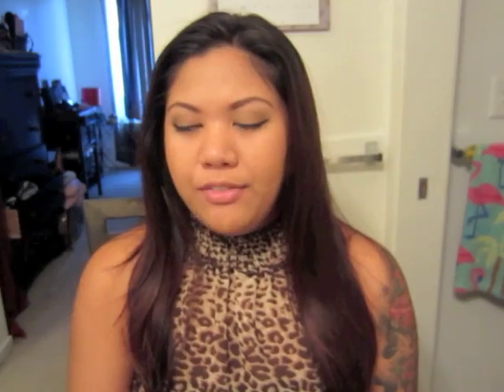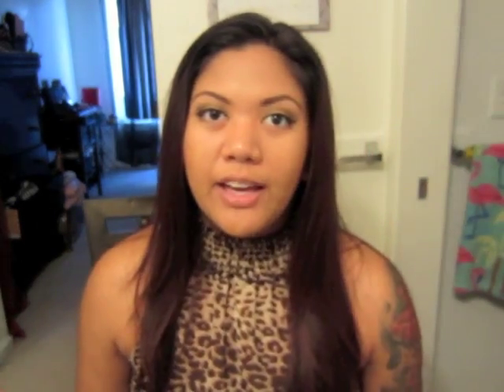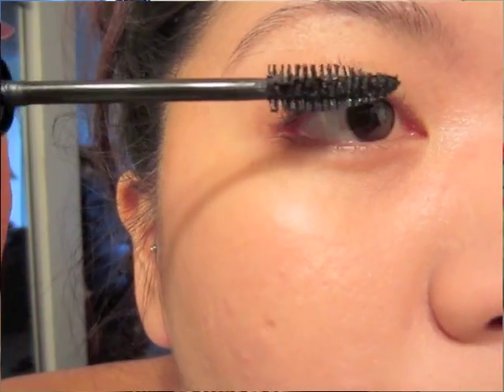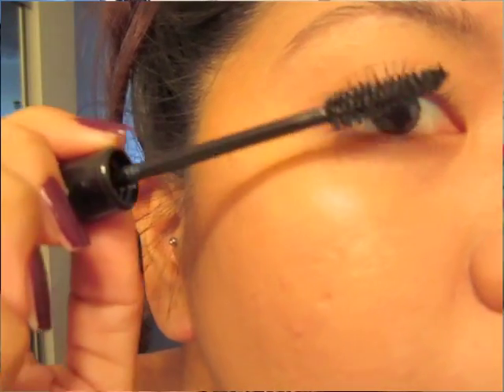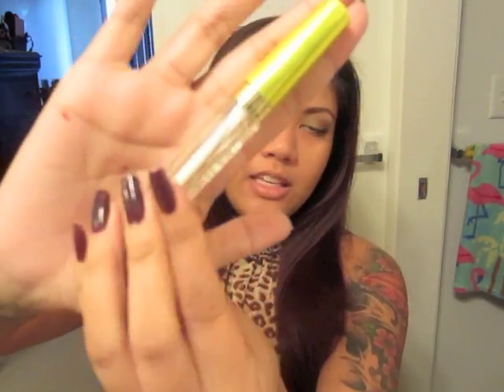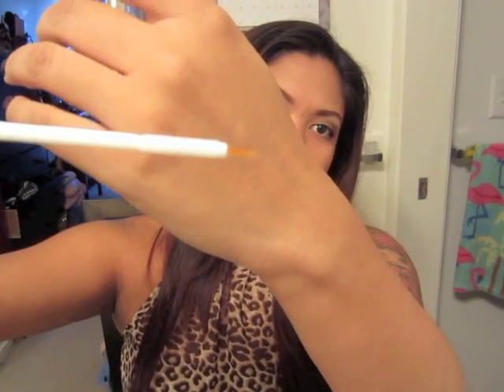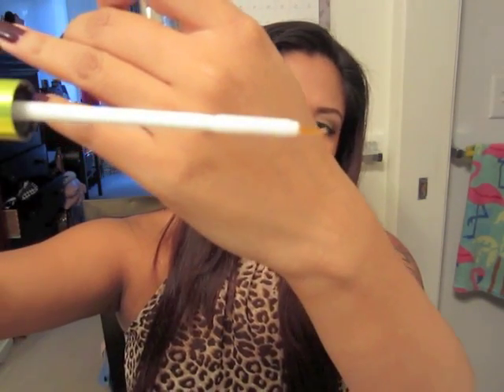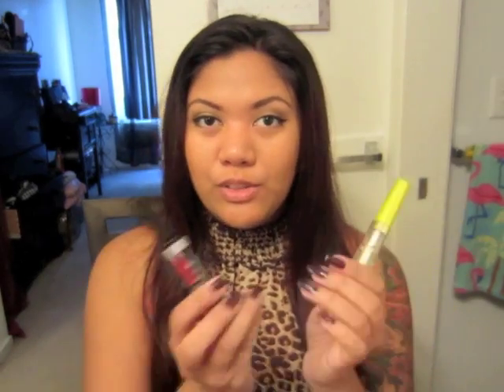Review: Rimmell London WOW Mascara and Lash Accelerator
Come support my fb fan page :)